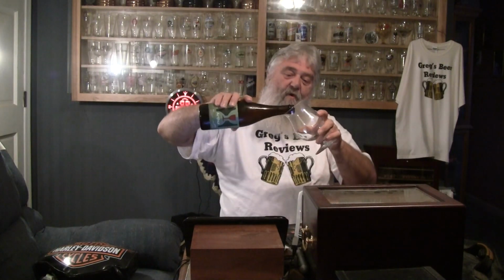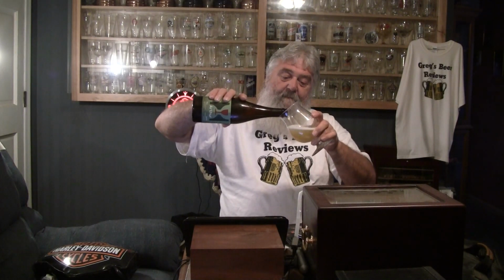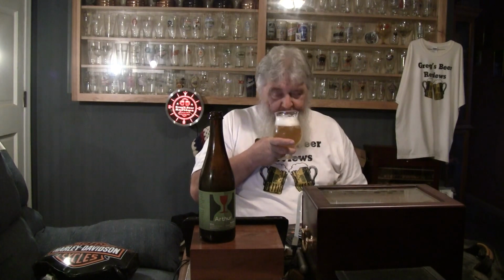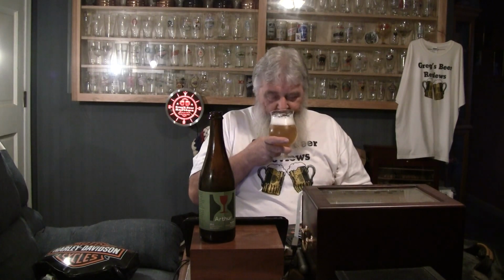Beer Review # 1414 Hill Farmstead Brewery Arthur Rustic Farmhouse Saison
Hill Farmstead Brewery Arthur Rustic Farmhouse Saison
BEER SCALE
1- UNDRINKABLE
2- F
3- D
4- C
5- B-
6- B
7- B+
8- A-
9- A
10- A+
CHEERS!